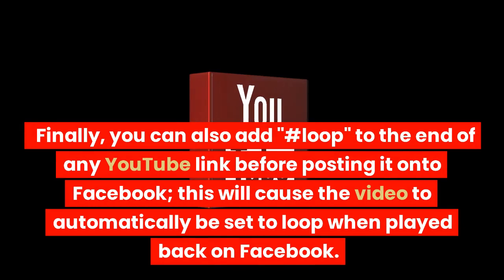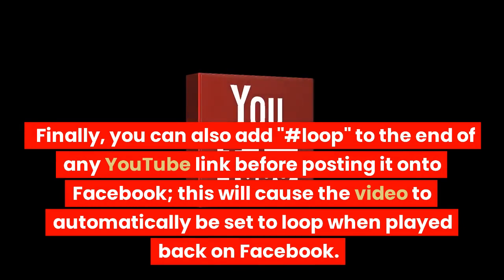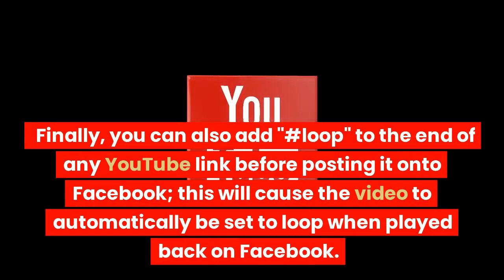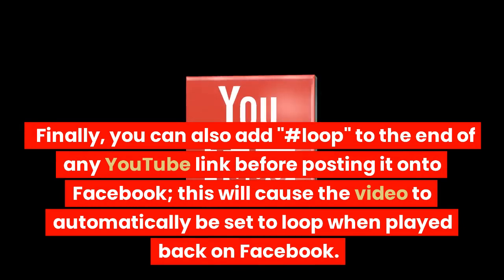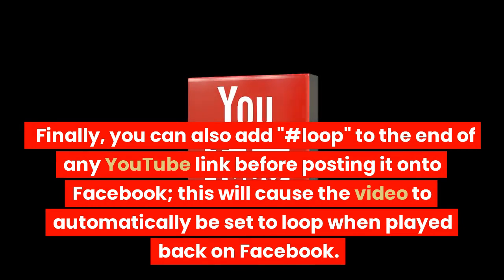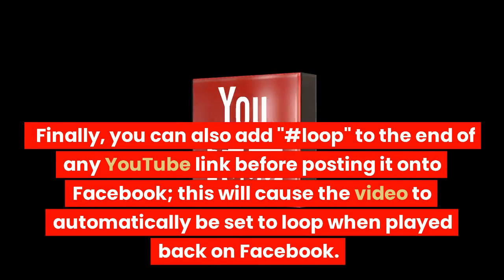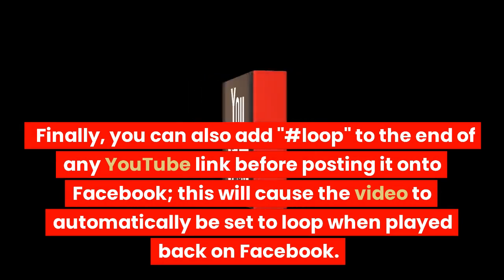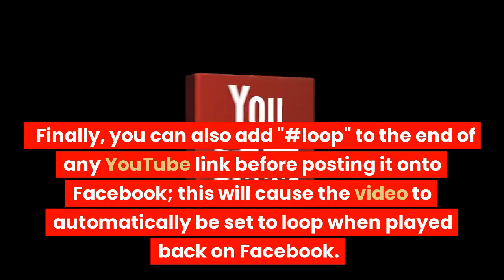How To Loop A Video On Facebook: A Technical Guide In 2024!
Looping a video directly on Facebook isn't a feature that's natively supported for all users and contexts. However, there are a few approaches and workarounds that can achieve a similar effect or fulfill your need depending on the context in which you want the video to loop. Here are some methods:

1. Creating a Looping Video Before Upload
Edit Beforehand: Use video editing software to loop your video multiple times by copying and pasting the clip back-to-back to create a longer video. This way, the video plays repeatedly for the duration you set before it naturally ends and needs to be replayed.
Online Tools: There are various online tools and apps available that can loop your video for you. Search for "loop video online" to find a tool that suits your needs, then upload the looped video to Facebook.
2. Using Facebook’s Video Player for Pages
Some business pages have access to video features that allow videos to auto-play and loop in a video playlist. This feature is more common for ads or page cover videos.
Page Cover Video: When you set a video as your Facebook Page's cover video, it will loop automatically. However, this is specifically for the cover area at the top of your Page and not for regular video posts.
While not a direct loop, creating a playlist with the same video multiple times can mimic a looping effect. Viewers would have to manually play the playlist, but once playing, it continues through the duplicated videos.
4. Using Facebook for Developers
If you're embedding a Facebook video on a website, you can use the Facebook SDK for JavaScript to programmatically play the video in a loop. This requires some coding knowledge and is only applicable to videos embedded from Facebook onto another site.
5. Third-Party Tools and Platforms
Consider hosting your video on another platform that supports video looping, such as YouTube, where you can set a video to loop and share that link on Facebook. Note that this approach directs users away from Facebook to view the video.
Additional Notes:
Always check the current Facebook help documentation or reach out to Facebook support for the most up-to-date information and capabilities.
For advertising videos, Facebook Ads Manager might have specific settings for video looping in ad displays, depending on the campaign setup.
These methods offer various ways to achieve a looping effect for your videos on Facebook, each with its own context of use and limitations.